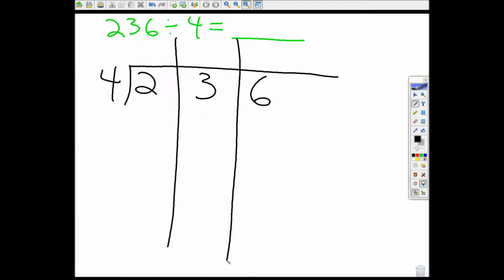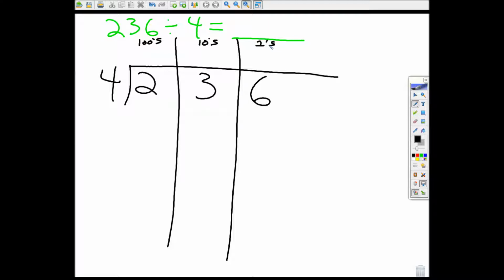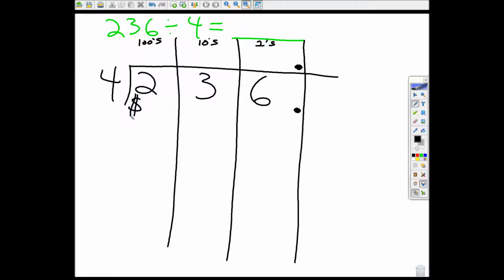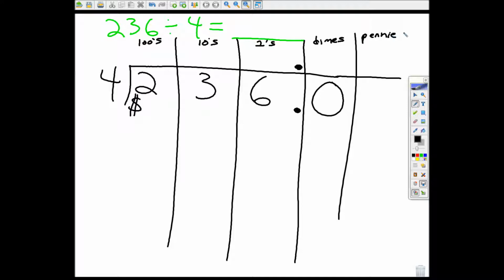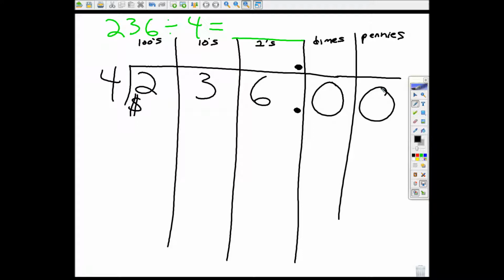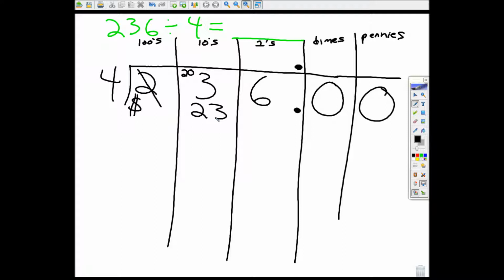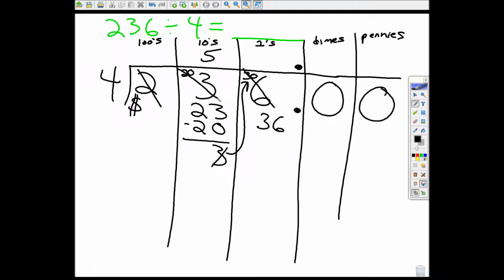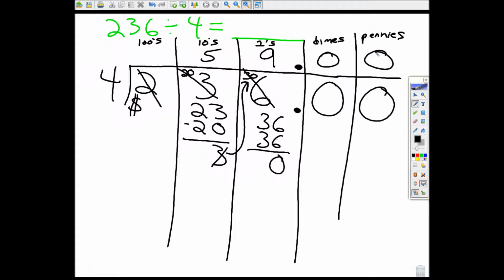ColumnDivisionMovie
This movie is a simple lesson on utilizing the algorithm for column division.